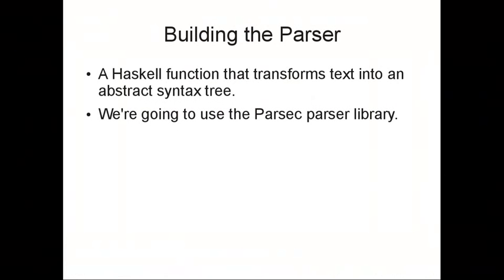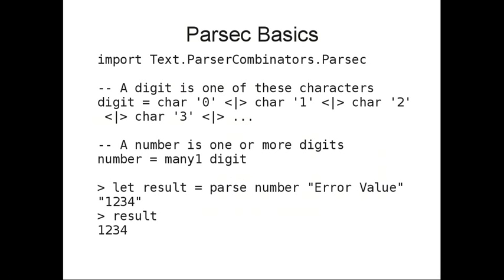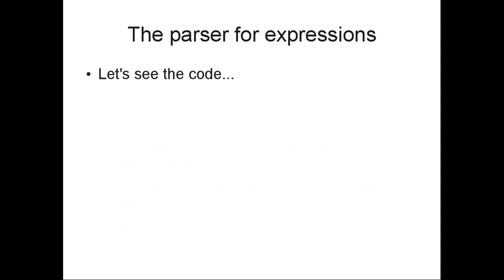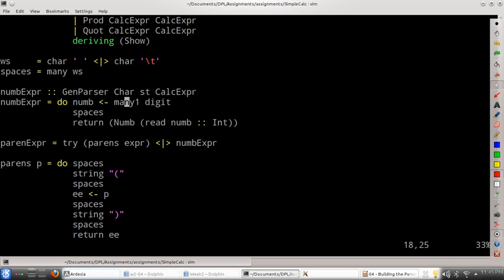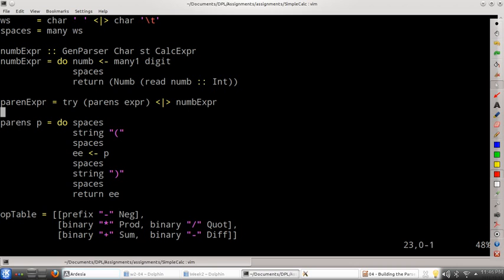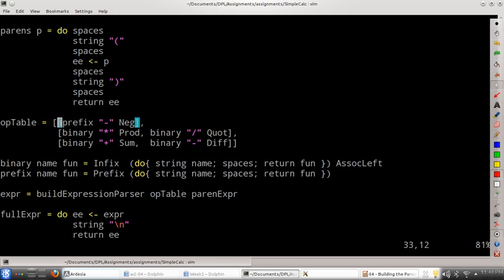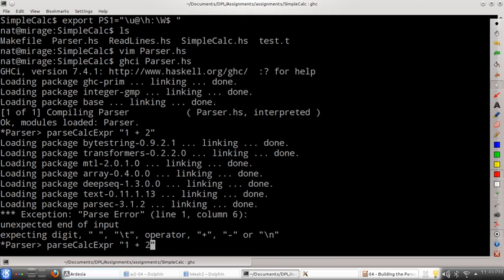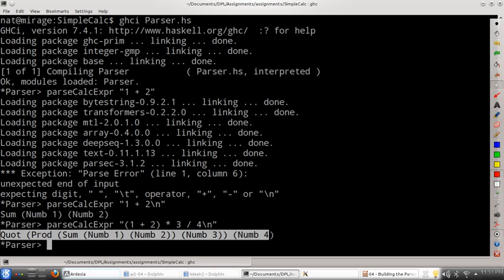DPL Week 2 - 04 SimpleCalc Parser